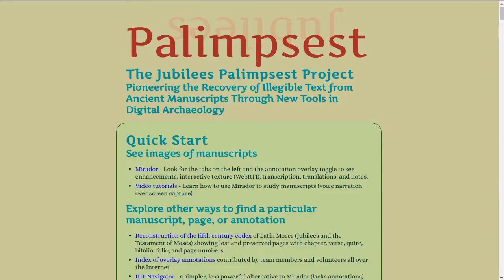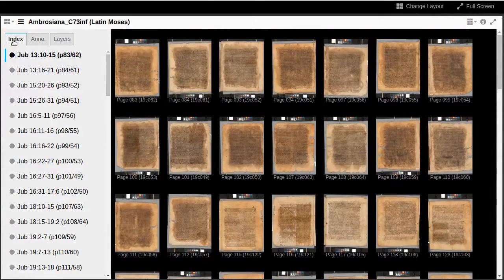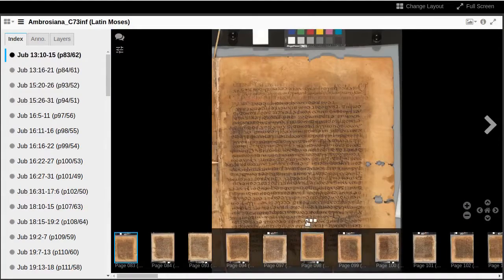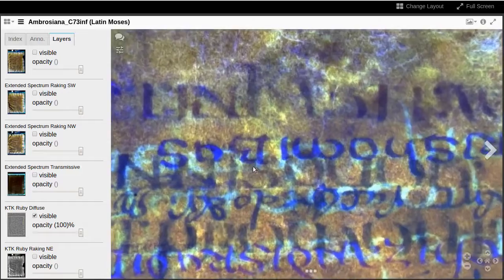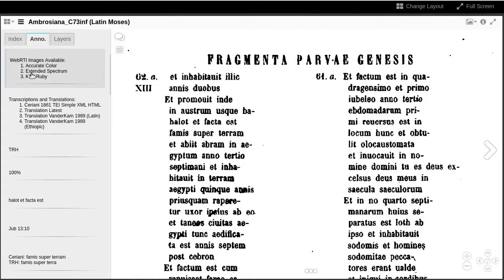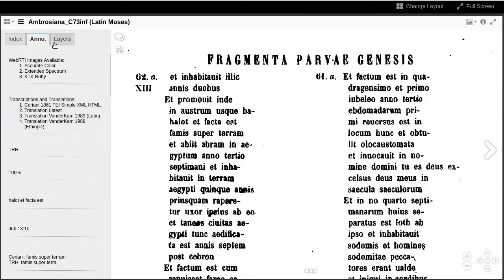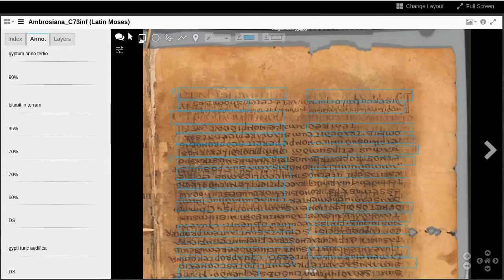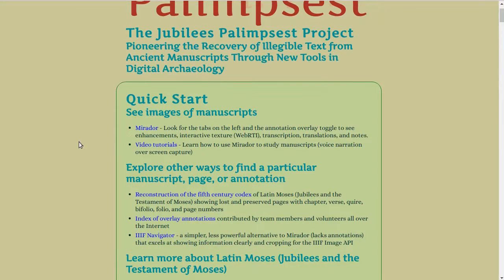Overview of Mirador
Walk through of Mirador for studying manuscripts of Latin Moses (Jubilees and the Testament of Moses)